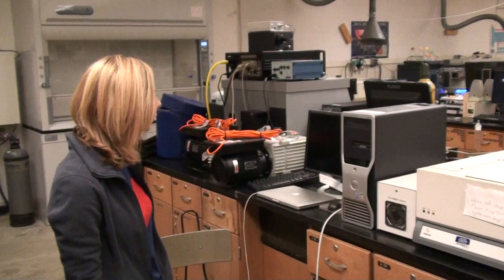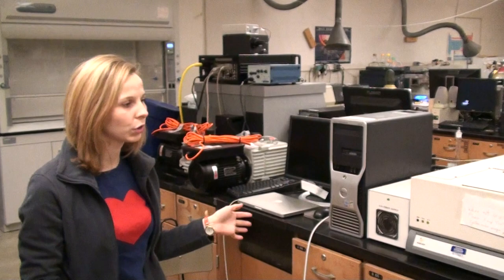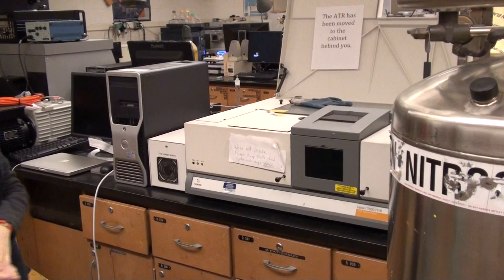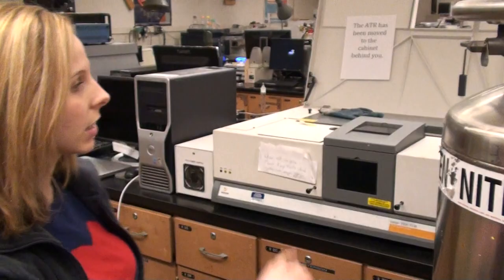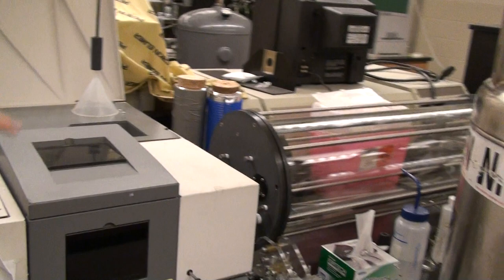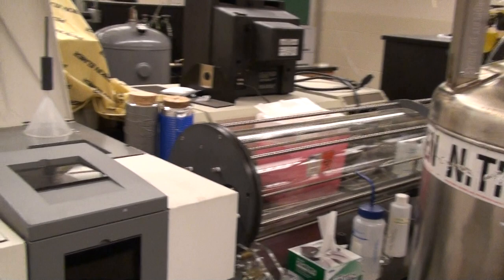ELiA - Chemistry - Air quality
Middle Tennessee State University undergraduate researcher Anna Love describes the operation and uses of the FT-IR spectrometer.  She is working with Dr. Ngee Sing Chong, co-mentor of the atmospheric chemistry investigation.